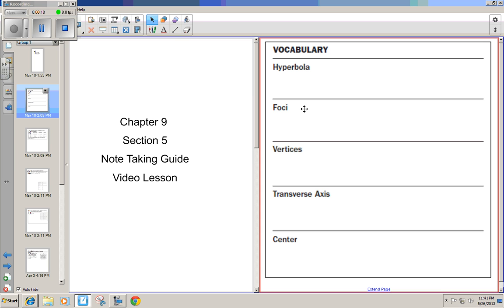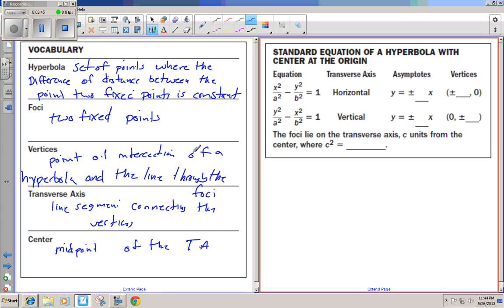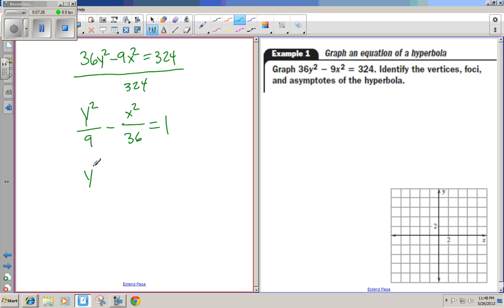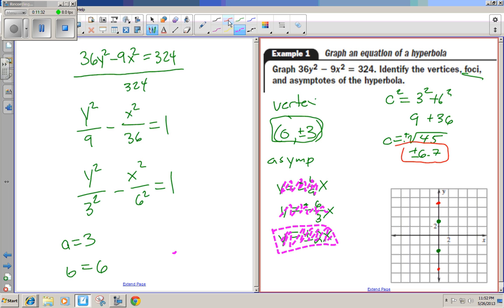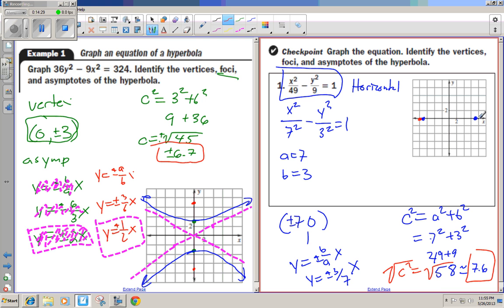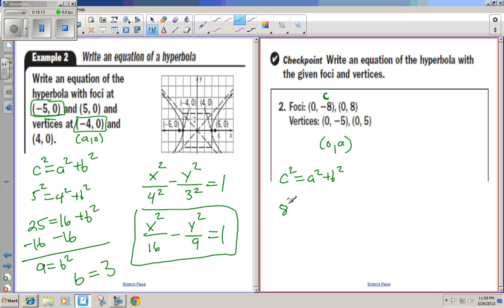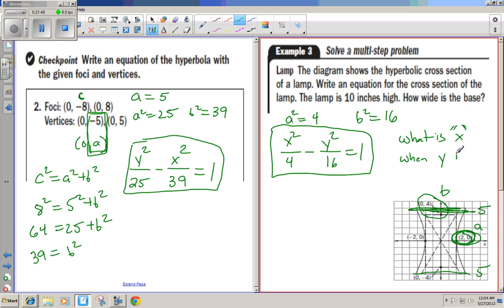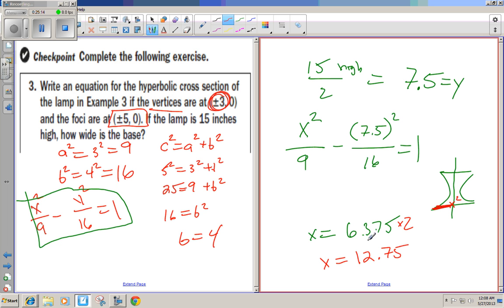AndreAlgebra9.5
This video will help you complete the notetaking guide for Chapter 9 Section 5